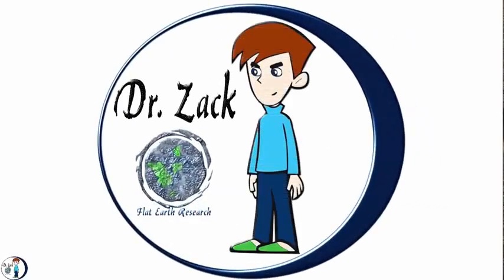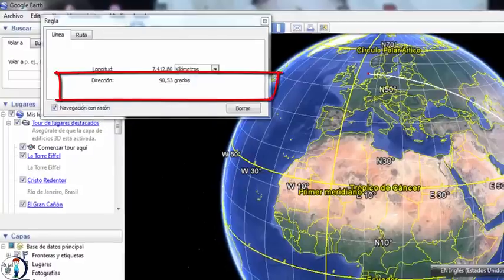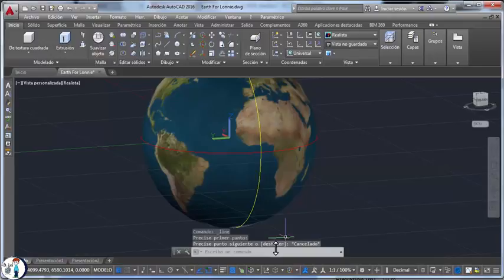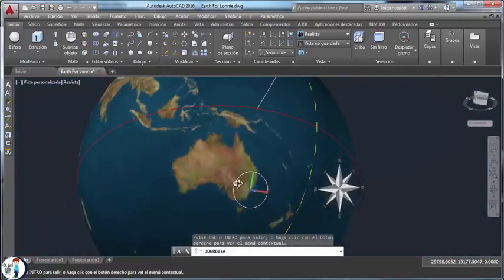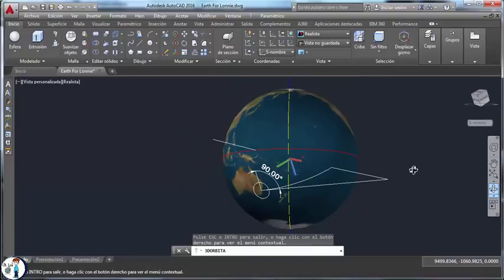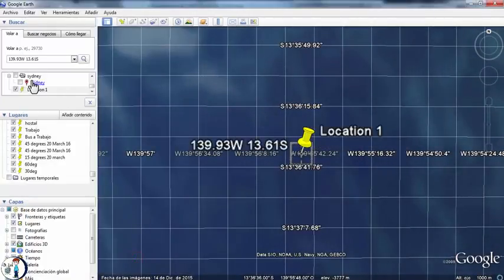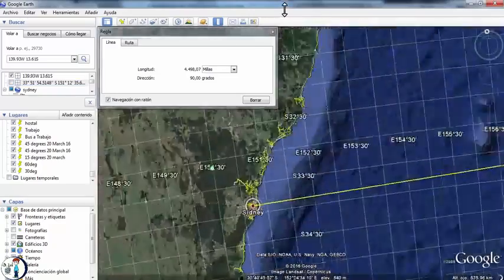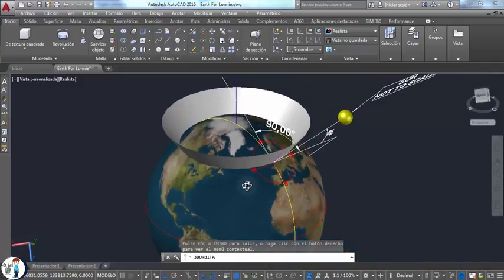Flat Earth Is Google Earth Wrong